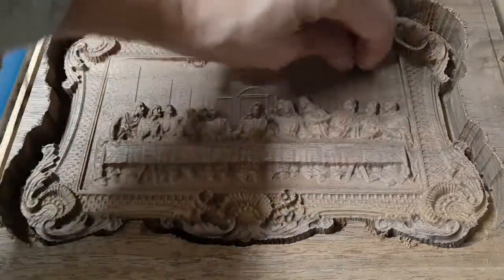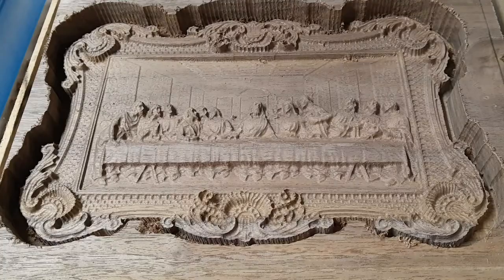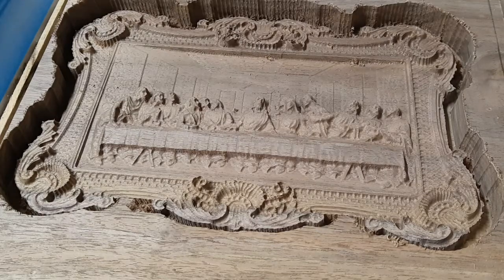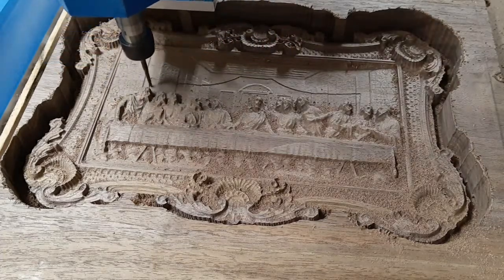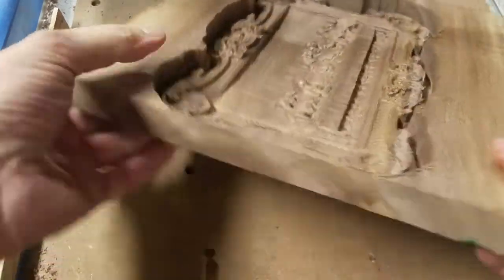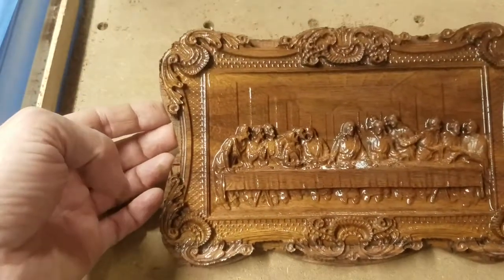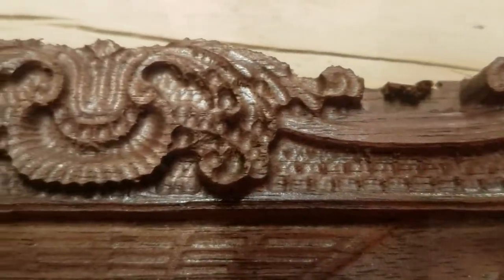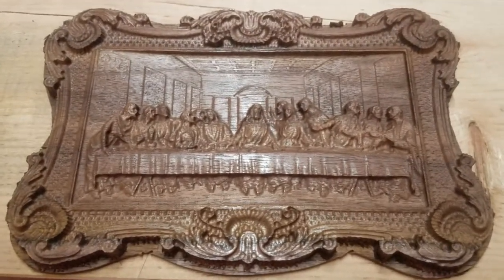3D carving [on a] 2D cnc machine. last supper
Found this file on the internet, decided to give it a go.  Walnut board, quarter inch end mill and a one mm ball nose bit on the finishing path.  This took two full days to carve out.  Very very slow going!  This one is going to stay with me, it's not good enough to give away but it did teach me a couple things that I will incorporate into future projects.  For those tht don't know - this is "The Last Supper" by Leonardo DeVinci, a famous painting depicting the last meal between Jesus and his disciples.